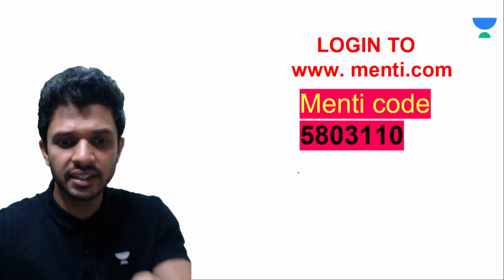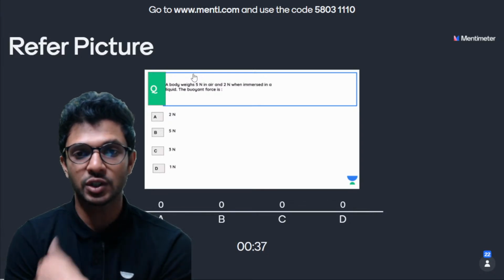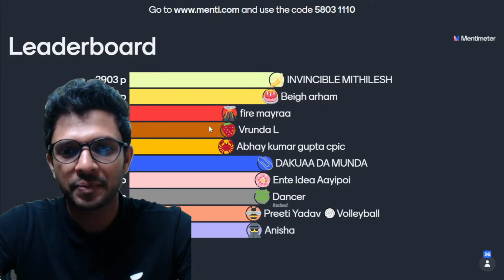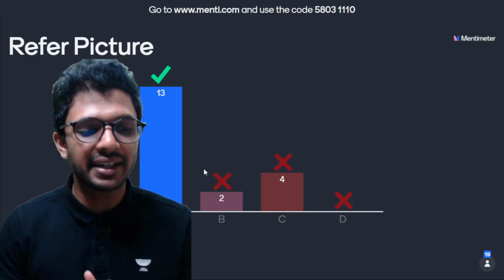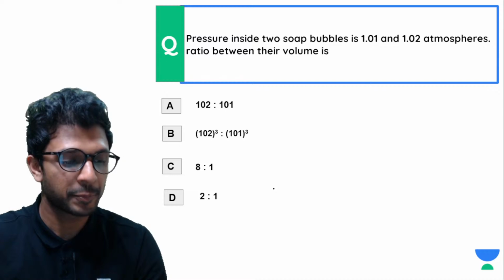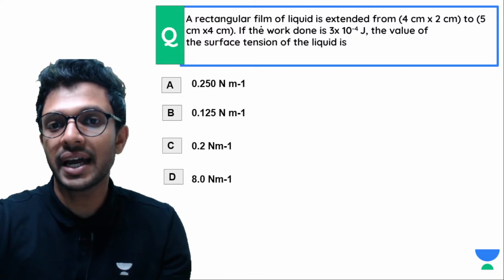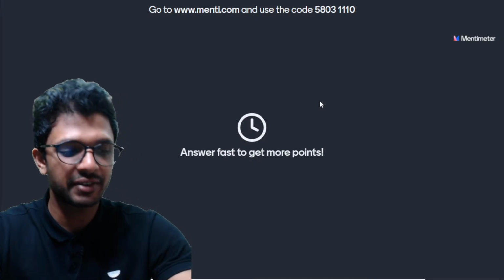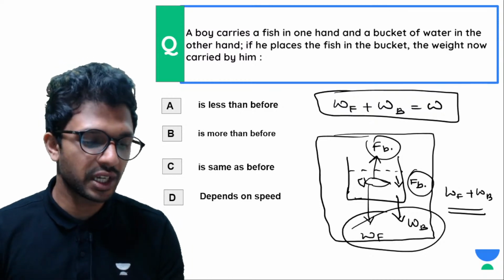Mechanical Properties of Fluids | Mega Menti Quiz | Most Important MCQs | Class 11 Physics | Ameer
In today's lecture, Ameer Basith sir will be discussing the Most Important MCQs from the chapter Mechanical Properties of Fluids under his Series: Warriors Batch for Class 11. Watch this video and ask away all your doubts related to the topic.

1. Learn from your favourite Educator
2. Dedicated doubt clearing sessions
3. One Subscription, Unlimited Access to Live Online Classes and Videos
4. Real-time interaction with best-in-class Educators
5. You can ask doubts in live online classes
6. Limited learners in each Online Class
7. Download the videos & watch offline